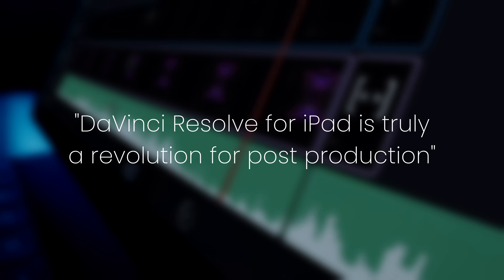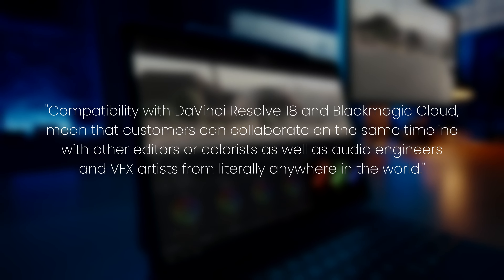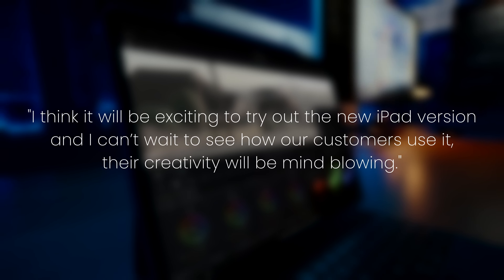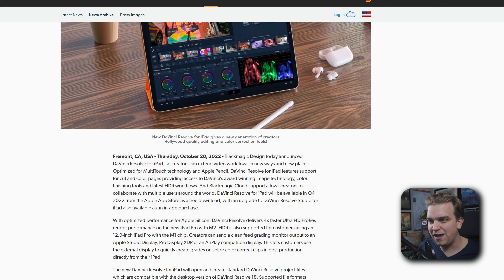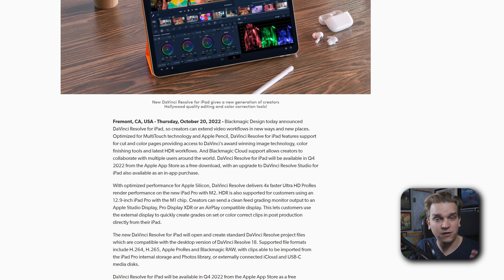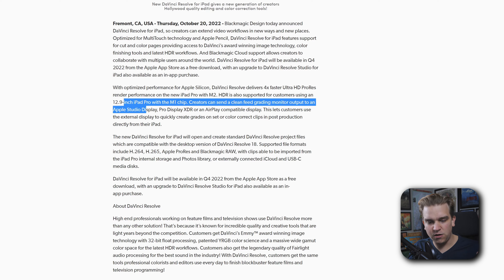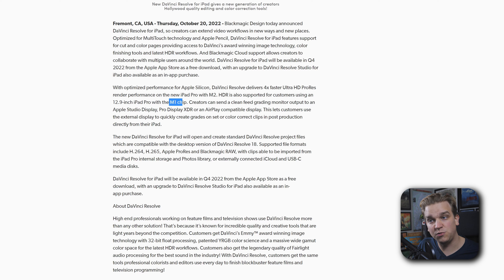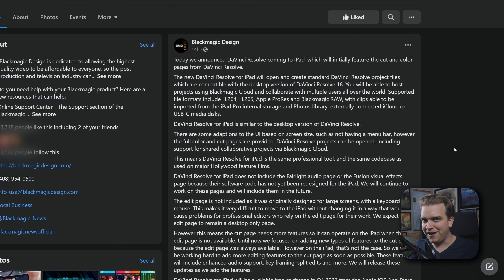Yes, DaVinci Resolve on the iPad is a Big Deal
DaVinci Resolve on the iPad will do way more than we thought. get caught up on all the new details.